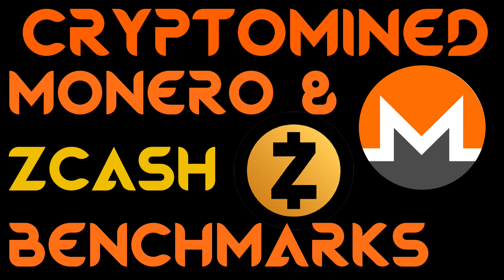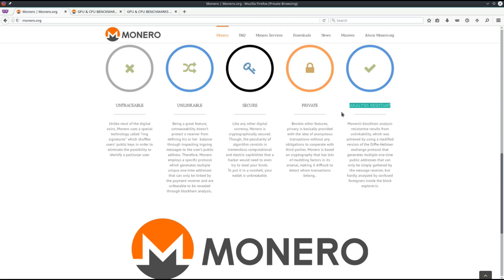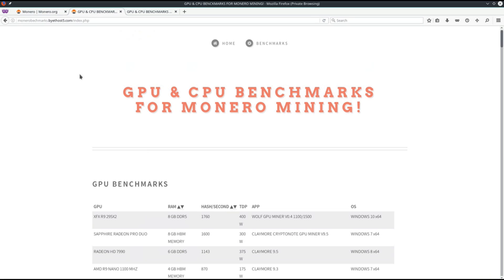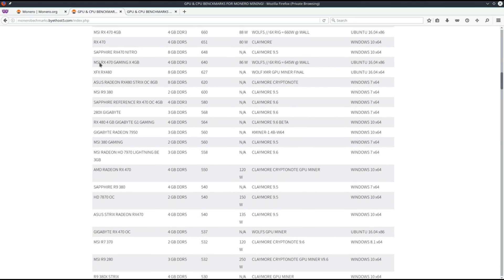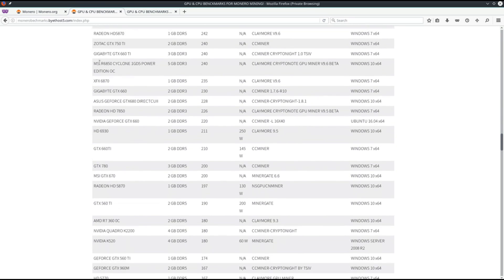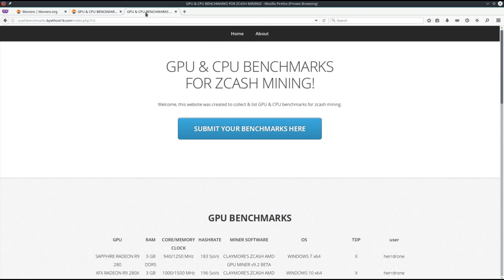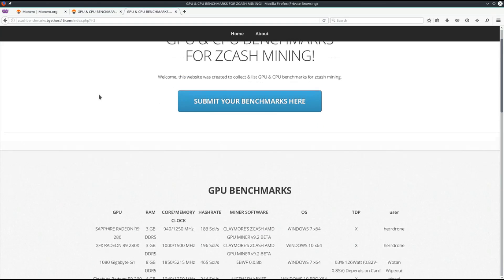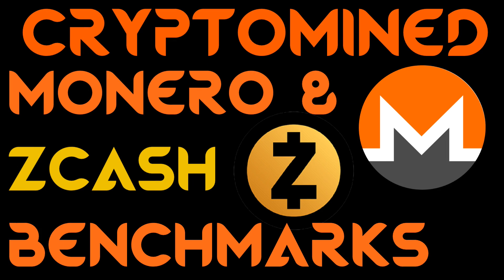Monero & ZCash GPU & CPU New Mining Benchmark Websites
Bitcoin
12hKQ99t9eiLV2D2C6K9bdYntdEVk46o3h

Litecoin
LTkDdmm9qXHNXpnc1FbnyhWFjqdNR4t4Xt

Dogecoin
DHGaiFJU442oKVnjnexkvRDwuX7pysXPF2

Dash
XtnRsdAHdAAGD4EshCDFpvwJqTWZvE2A2u

ZCash
t1goK66cPpVbiUsoi3httTTtmKz4d1kie4k

Ethereum
0x317732FA9E934018D2D0Dd7b5C8f8f320D6059D2